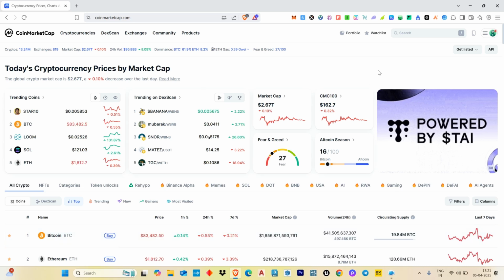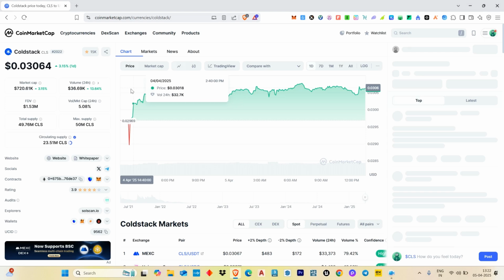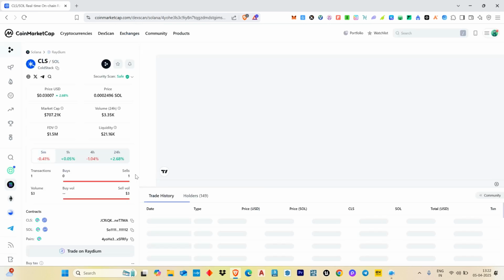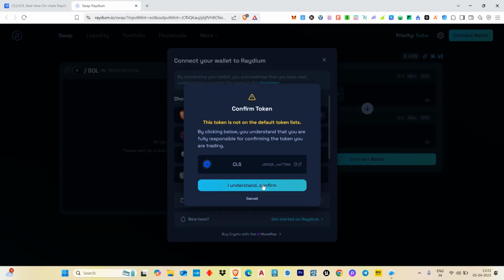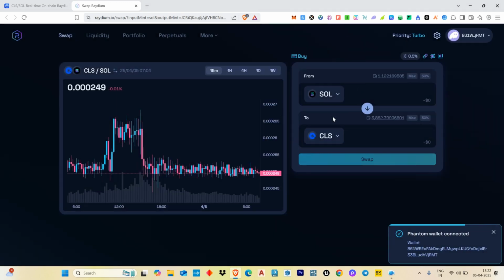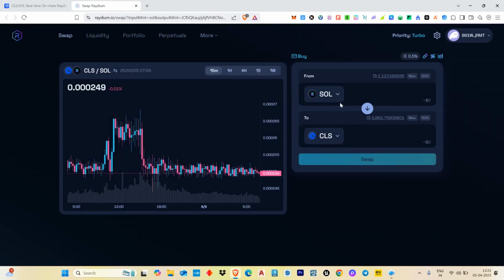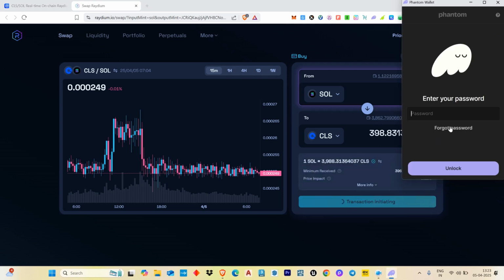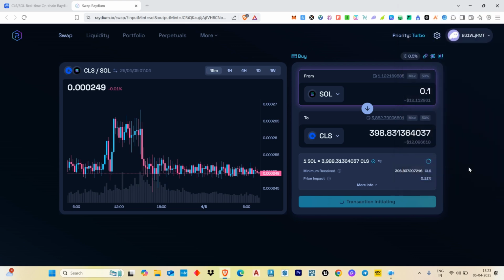How to Buy CLS on Solana: A Step-by-Step Tutorial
Coldstack Token
CLS Token
Coldstack on Solana Chain